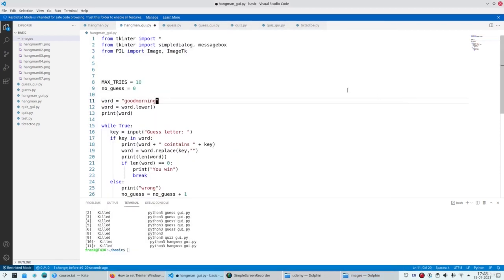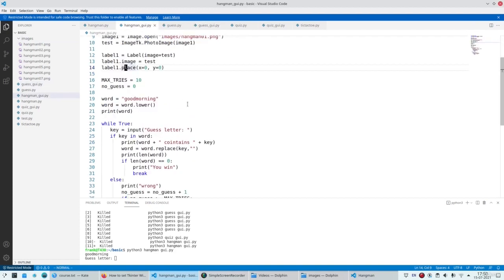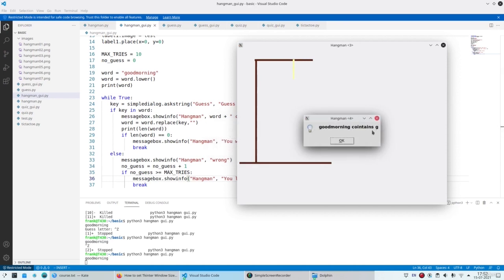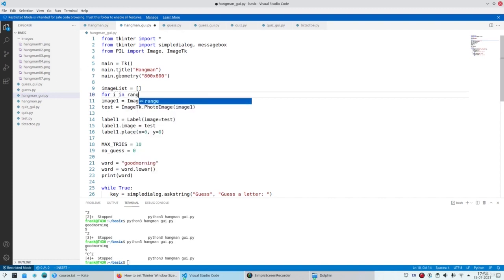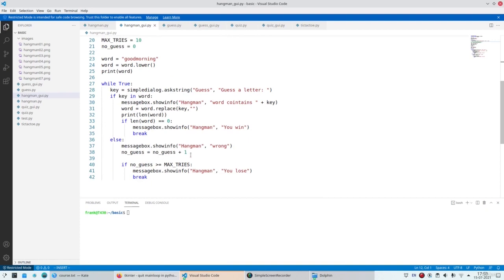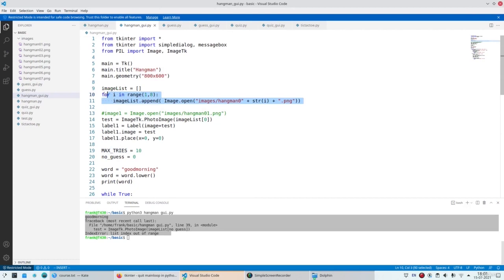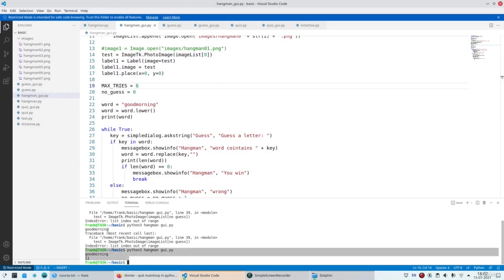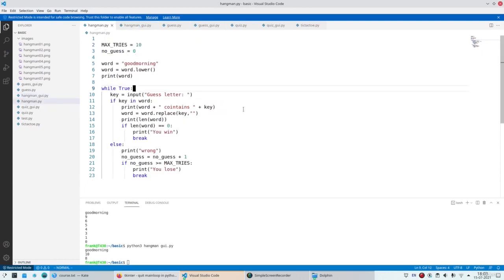3 (GUI) Hangman